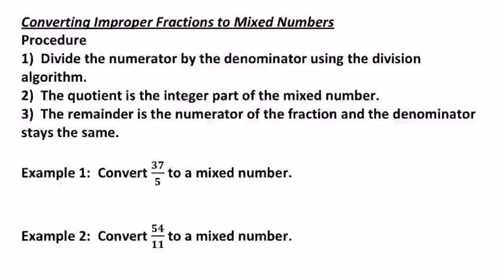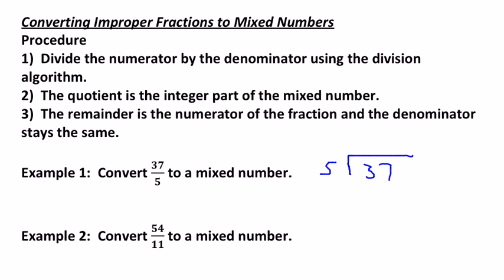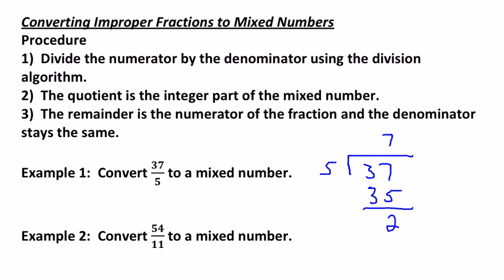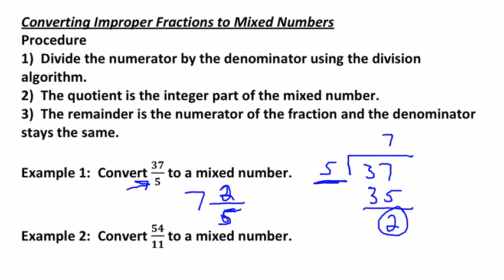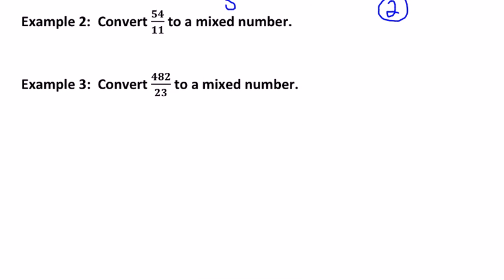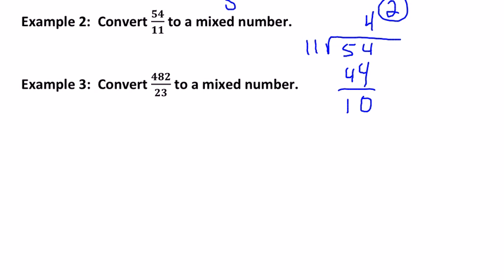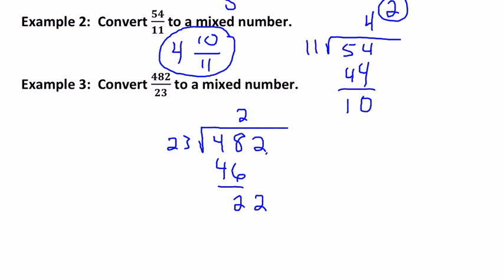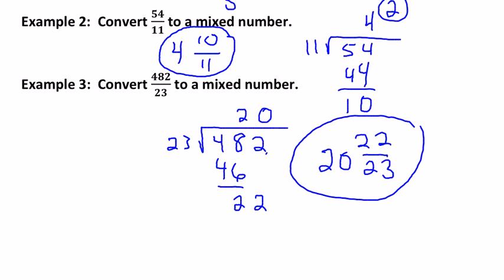A Lesson on Converting Improper Fractions to Mixed Numbers